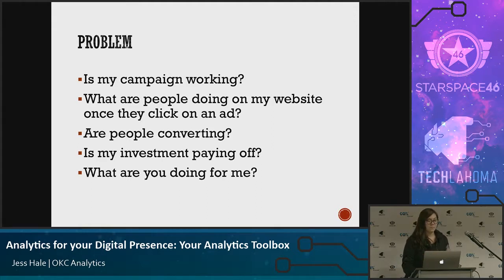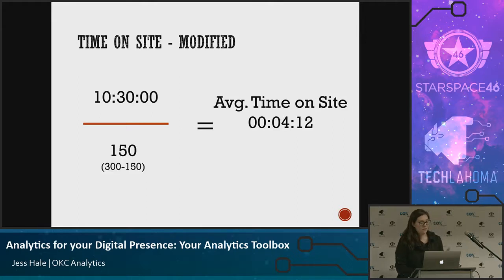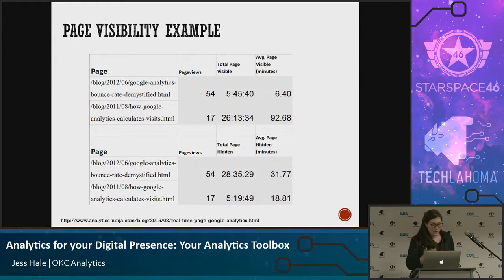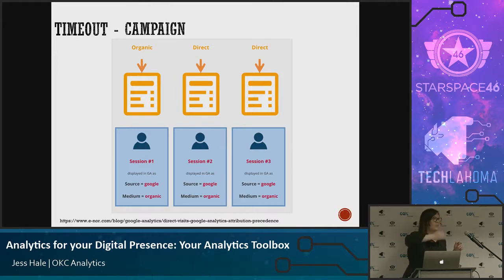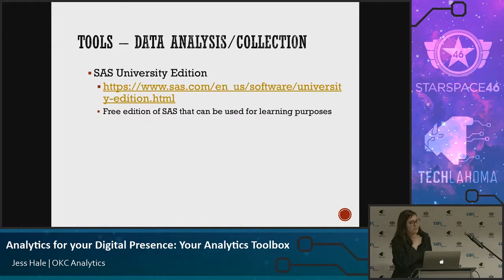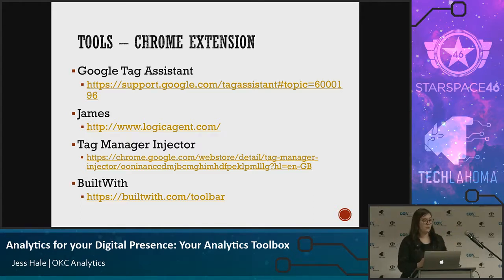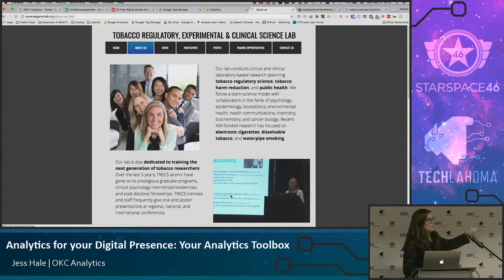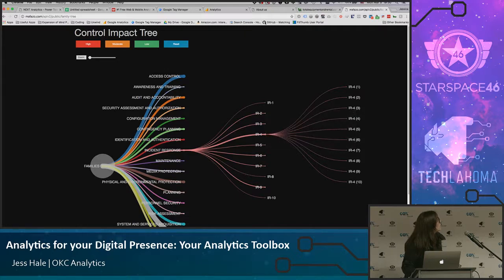OKC Analytics: Jess Hale - Analytics for Your Digital Presence: Your Analytics Toolbox [2018]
Being able to measure your digital presence and make data driven decisions is the standard of doing business these days. But do you have the right measurements in place? Do you have holes in your data?

Do you have the right team in place? Just like it takes a village to raise a child, it takes a team to raise your digital presence. Your digital presence needs to grow and in order to make sure it’s on the right path, it requires regular check-ups along the way. This will be the first in a series of talks covering analytics for your digital presence. Hear from Jessica Hale - an analytics veteran who has worked for state agencies, in advertising and marketing as well as medical research. She will review the various tools she has found useful along the way and introduce some of the core members of the OKC Analytics group.